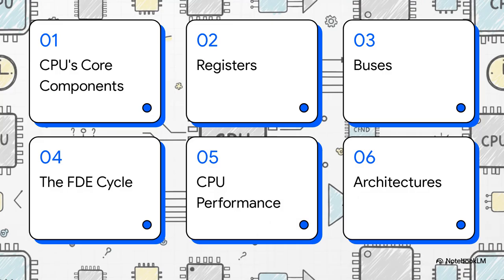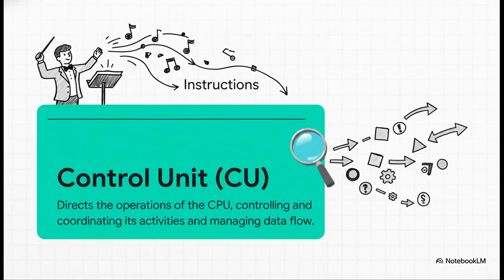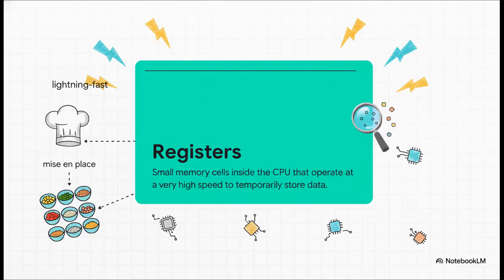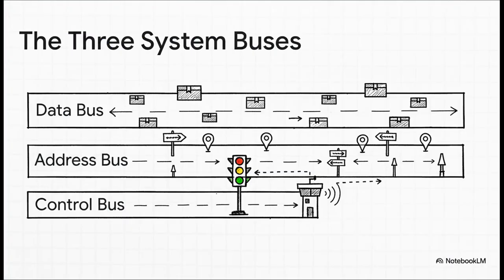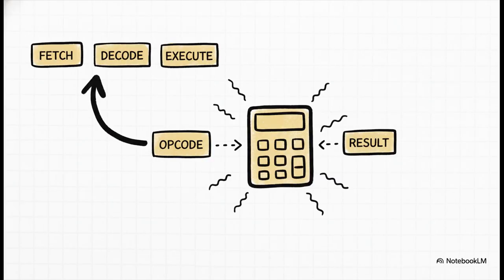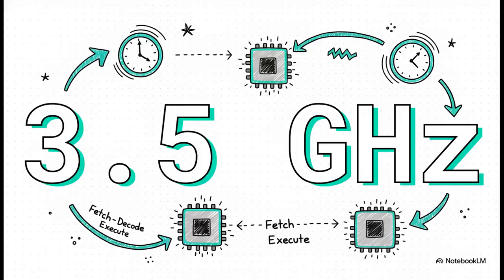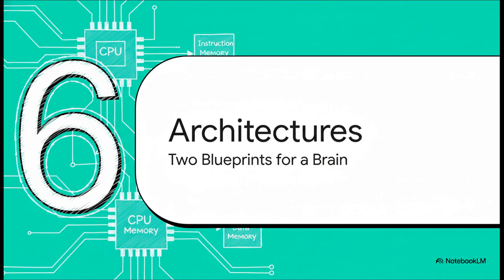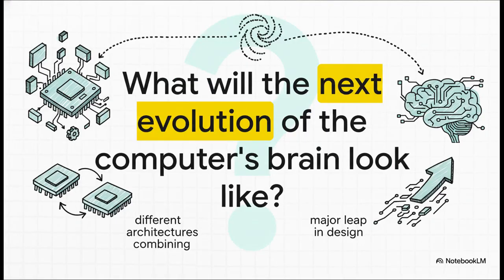1 1 1 Structure and Function of the Processor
In this video, we break down one of the most important topics in the OCR A Level Computer Science course — the structure and function of the processor. Perfect for revision, this lesson covers everything you need to know for exams in a clear and student-friendly way.

Topics covered:

The Fetch-Decode-Execute Cycle (FDE)
Key components of the CPU: ALU, Control Unit, Registers
Types of registers (PC, MAR, MDR, ACC, CIR)
The role of cache memory
How instructions are processed step-by-step

Whether you're preparing for mocks or final exams, this video will help you strengthen your understanding and improve your exam technique.

Ideal for OCR A Level Computer Science students looking to boost their grades and revise efficiently.